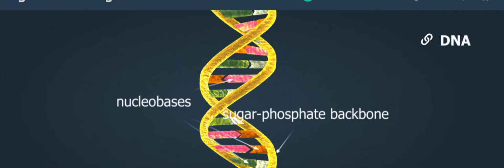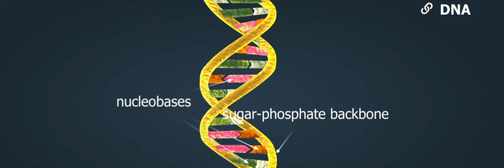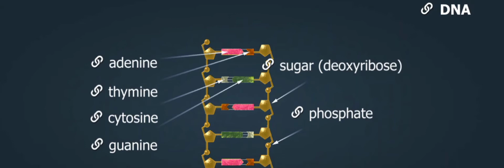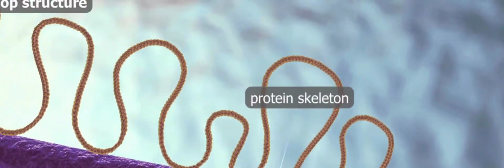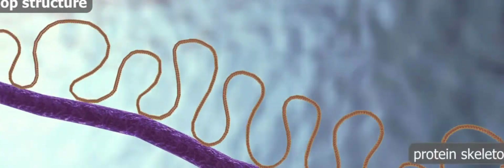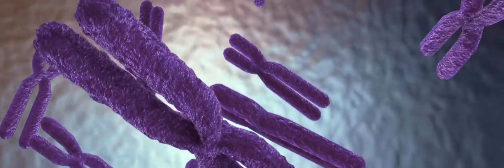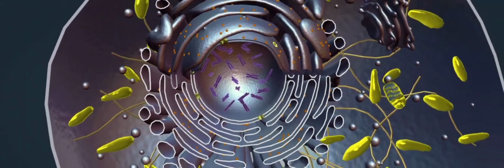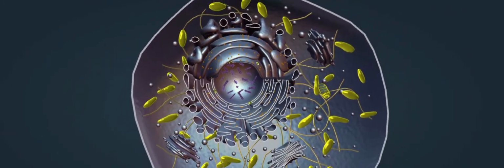Eukaryotic cell with nuclei measuring only contain nearly 2 metres of D.N.A,coiled multiple times ☘️